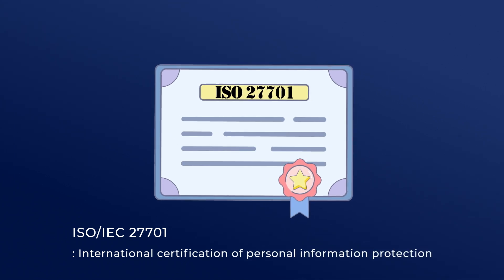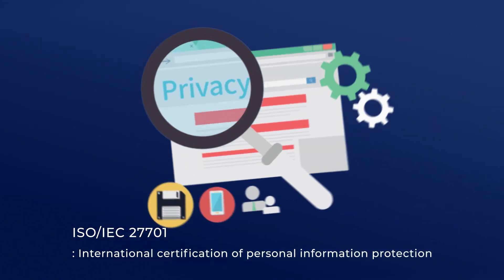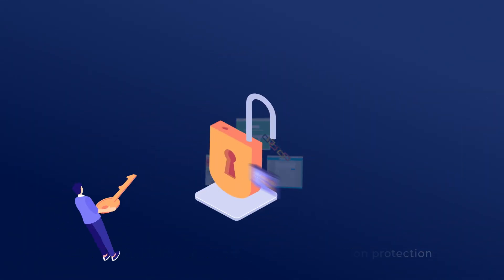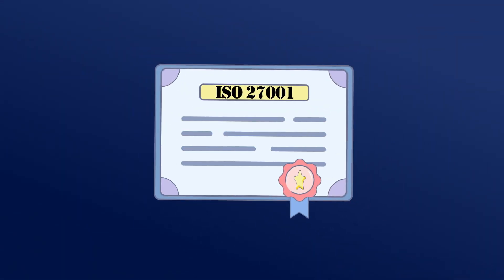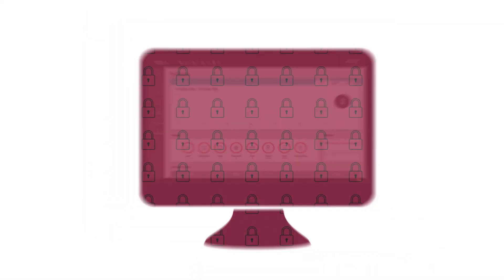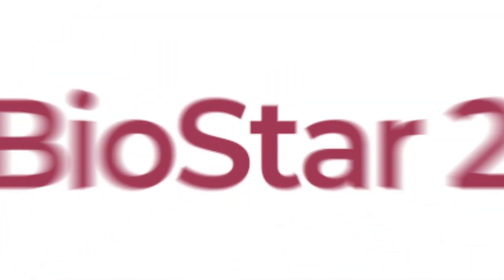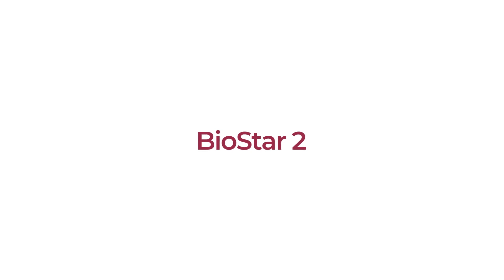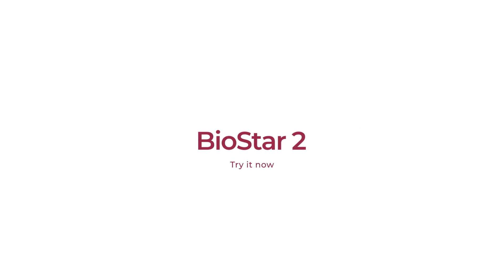[BioStar 2] How Suprema Protects Your Data l Suprema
BioStar 2 is an ISO/IEC 27701-compliant access control security platform by Suprema. All personal data stored and used by BioStar 2 is encrypted, including biometric information, making it impossible for user data to be stolen in the case of a security breach.